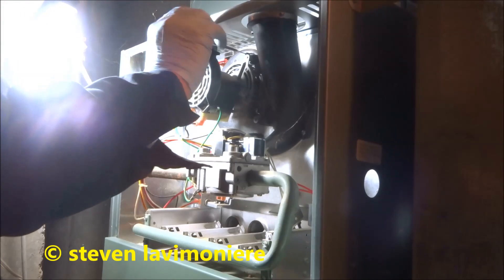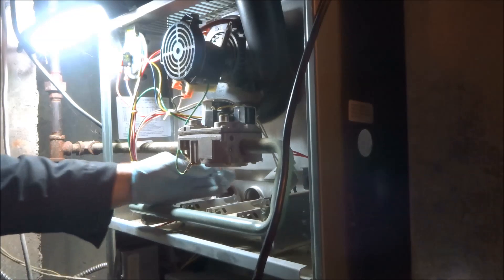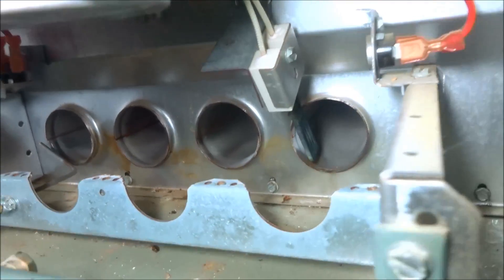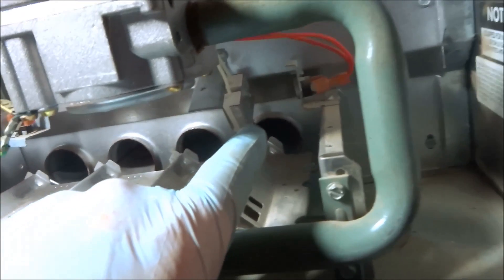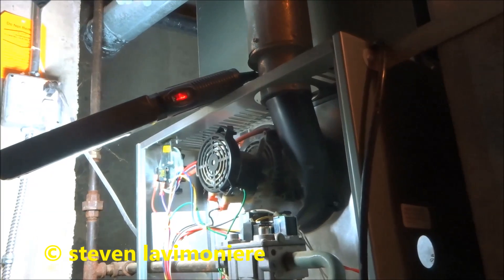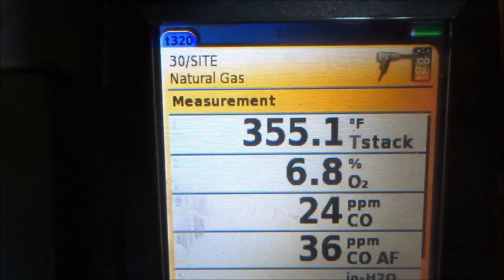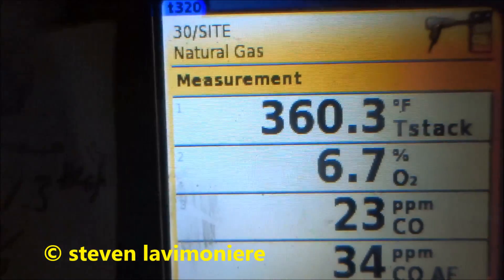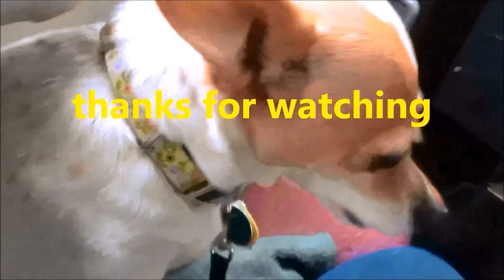how to service a 80+gas fired furnace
here i do a complete annual service and clean of a ruud  80 +gas furnace complete .combustion test at end .to make sure she is safe to run